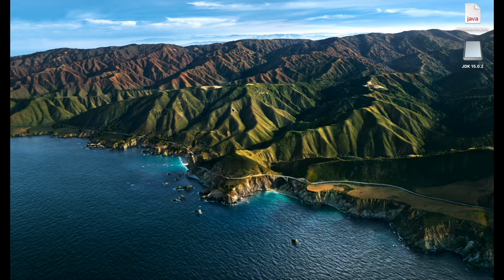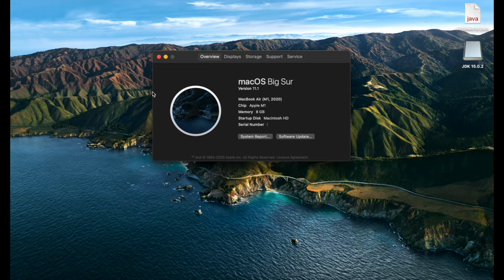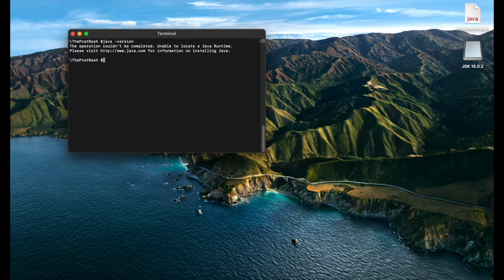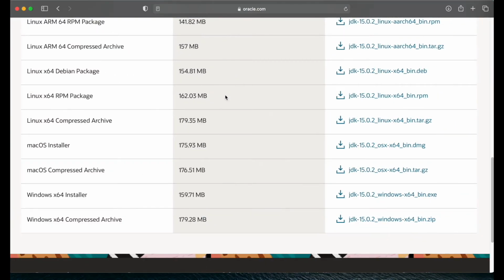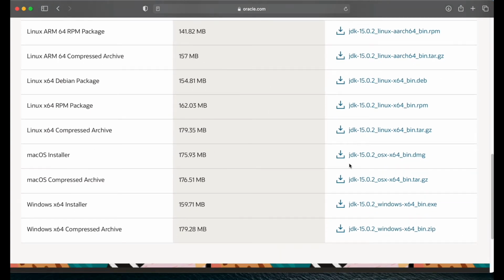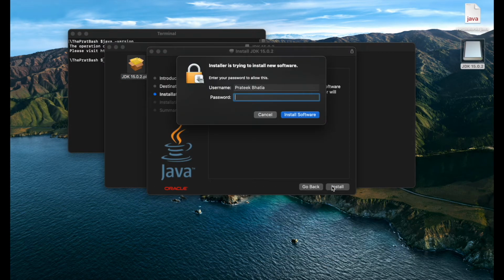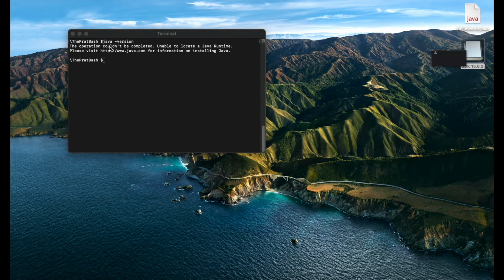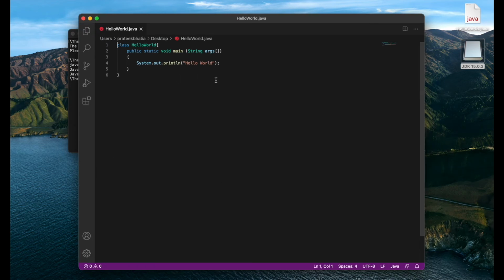How to install Java on Mac OS Apple M1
This is a step-by-step walkthrough on how to install Java JDK on the new Apple M1